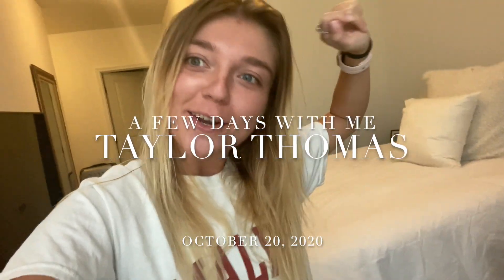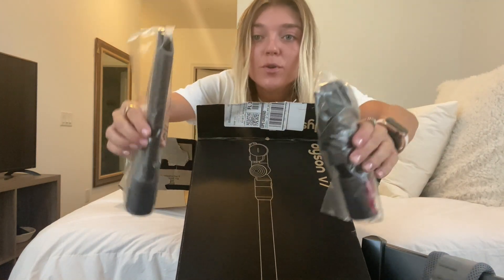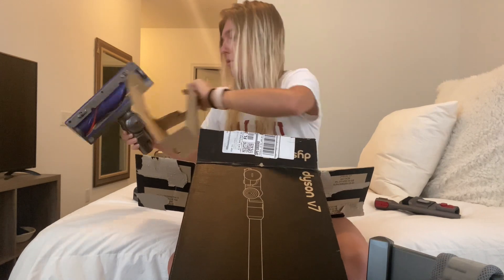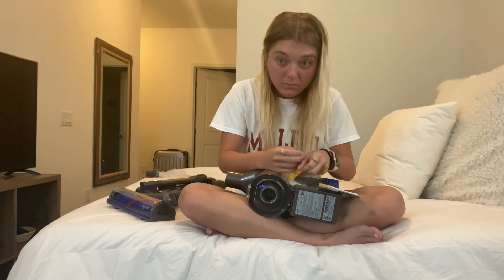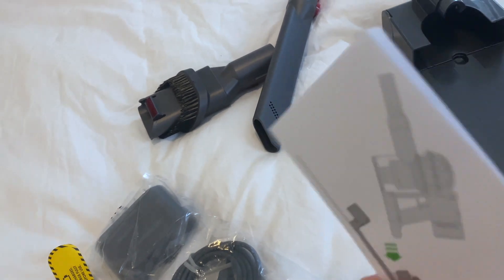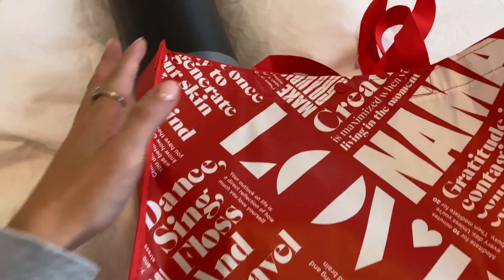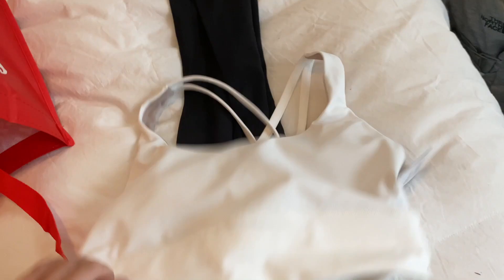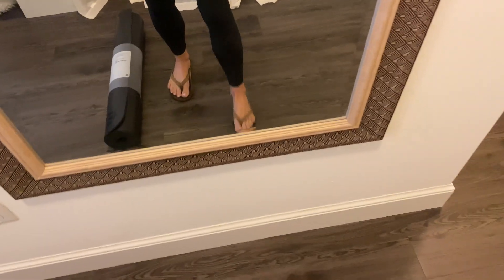A few days vlog | lululemon haul, new dyson vacuum & yoga!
I hope you all enjoy these few days in my life! I absolutely love the dyson vacuum that I got, and would recommend getting one if you’re in market for a new vacuum! I’ll have everything linked below that I got from lulu as well as the exactly vacuum that I got!